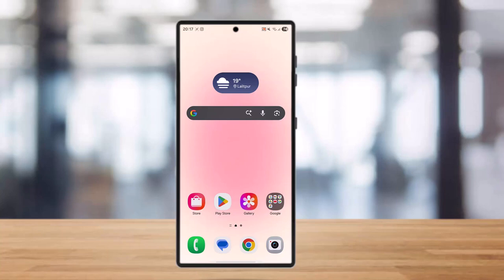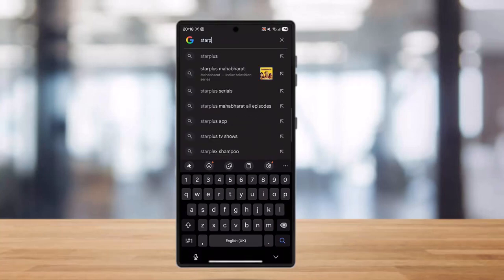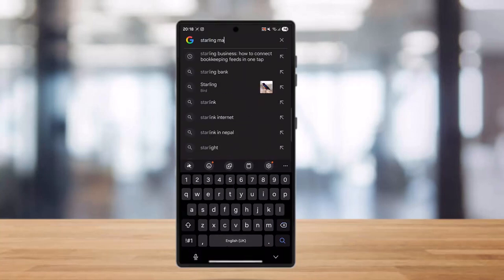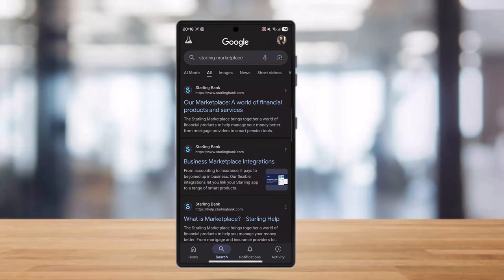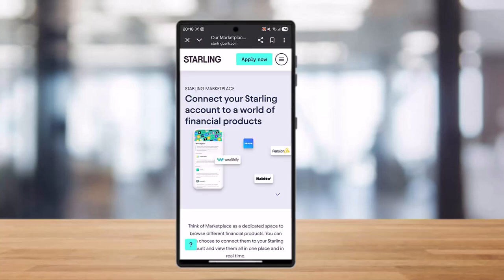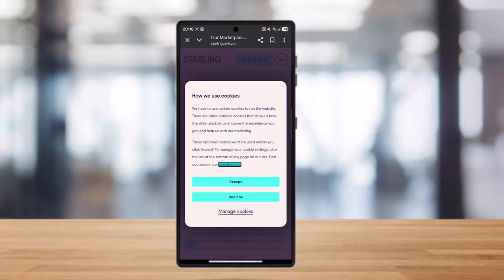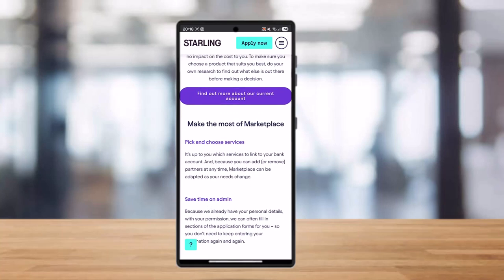How To Connect Bookkeeping Feeds In One Tap In Starling Business !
Today in this video, we are going to discuss how to connect bookkeeping feeds in one tap with Starling Business. Efficient bookkeeping is crucial for any business, and Starling Business makes it easy to automate the process.

To get started, you need to access your Starling Marketplace within the Starling Business app. The marketplace allows you to connect third-party accounts and integrate directly with your accounting software.

Next, choose your accounting platform. Starling Bank integrates with several popular accounting partners, including Xero, QuickBooks, and FreeAgent. Simply browse or search for your preferred provider within the marketplace.

Once you have selected your provider, connect your account. After connecting, your transactions will automatically sync, allowing your bookkeeping feeds to update in real time without manual input.

Finally, by following these steps, you can streamline your bookkeeping and save time managing your business finances. Starling Business ensures your accounting data is always accurate and up to date, giving you more time to focus on growing your business.